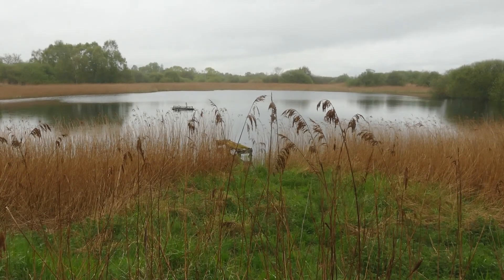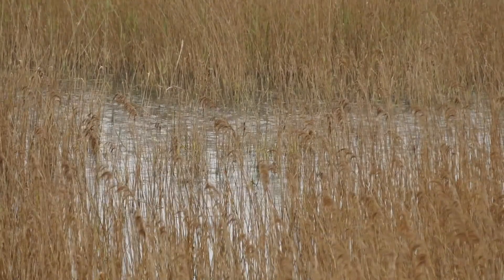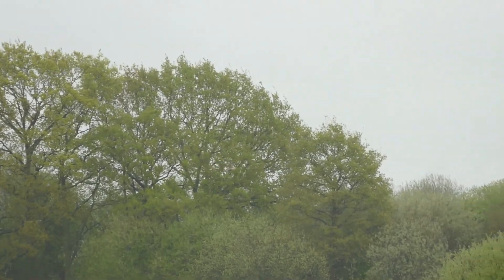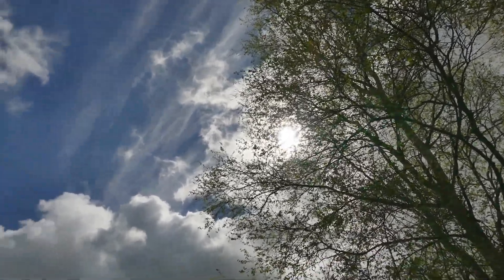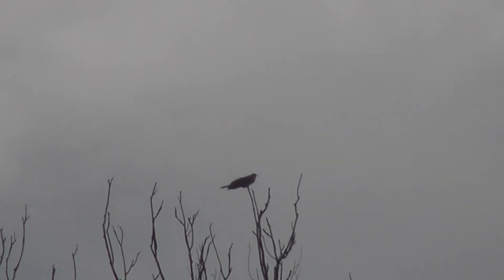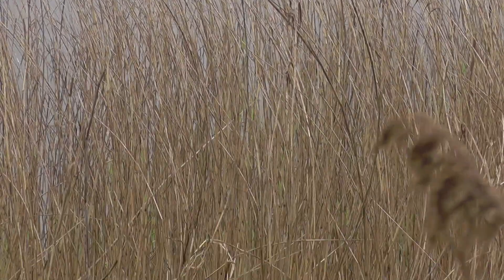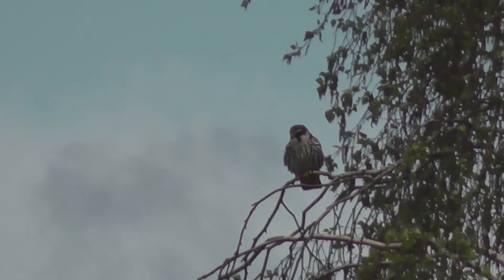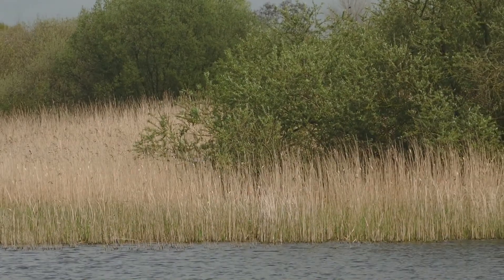Sun, Rain, Raptors & More@Woodwalton Fen: 3.5.2015.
Film of our first 2015 visit to Woodwalton Fen NR.  We arrived in the rain but gradually the weather improved and so did the wildlife.